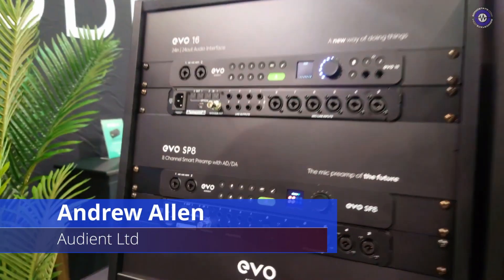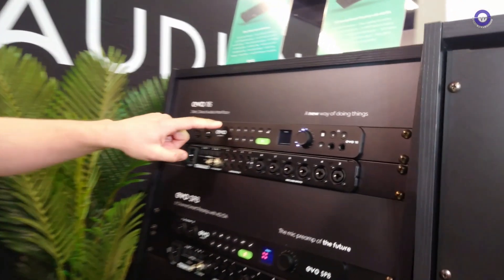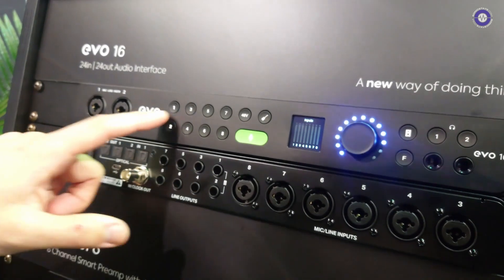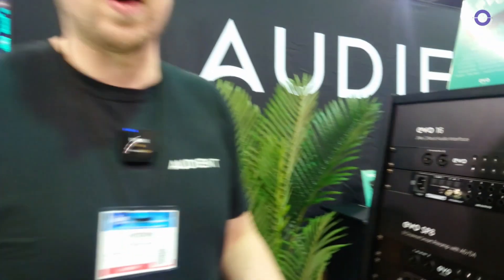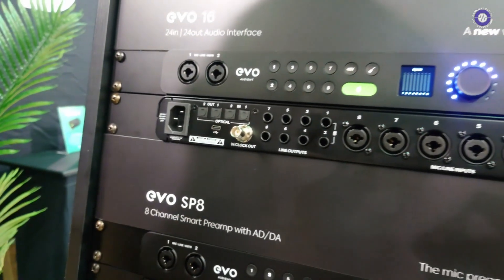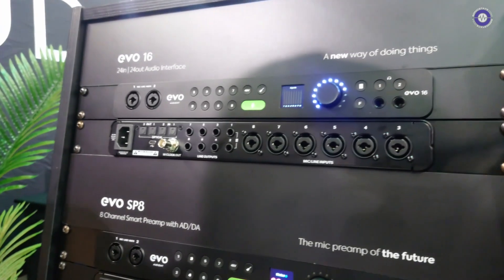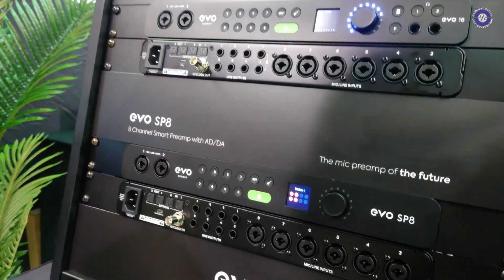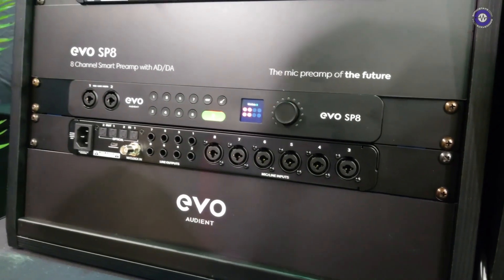NAMM 2023 - Audient - EVO 16 - EVO SP8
Andrew from Audient introduced the new high-end utility-focused audio interfaces, the Evo 16 and Evo SP8. The EVO 16 is a 24-in, 24-out audio interface with a digitally-controlled analog mic preamp onboard. The interface features Smart Gain, an algorithm that analyzes the peaks of signals coming in and sets the gain appropriately in under 20 seconds, and Motion UI, which provides real-time visual feedback to avoid the need to navigate through menus. The interface allows users to sequentially pair channels together, meaning one and two, three and four, etc. Phantom power is also available on every channel, and there are eight line outputs and two sets of digital inputs and outputs. The EVO 16 is available for $449 and has been incredibly popular due to its workflow and audio performance.

The EVO SP8 is a standalone mic preamp that is perfect for users with a large collection of sims. The mic preamp features eight channels with true phantom power and a range of features such as sequential pairing and independent phantom power for each channel. The EVO SP8 is compatible with the EVO 16 and can be used to expand the unit up to 24 channels.

EVO 16 Price: 499 USD

EVO SP8 Price: 399 USD